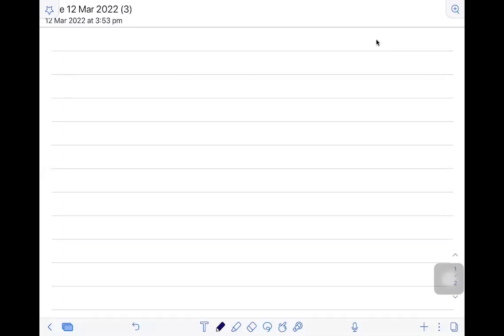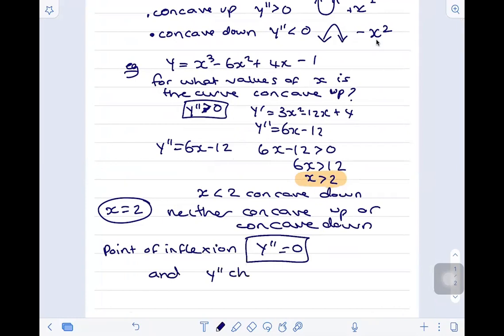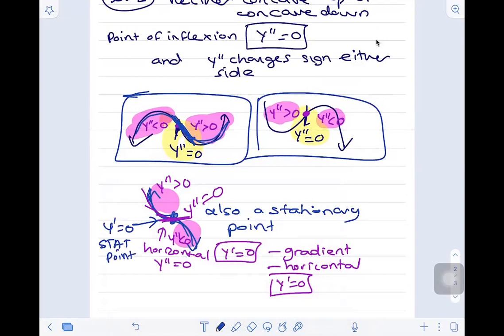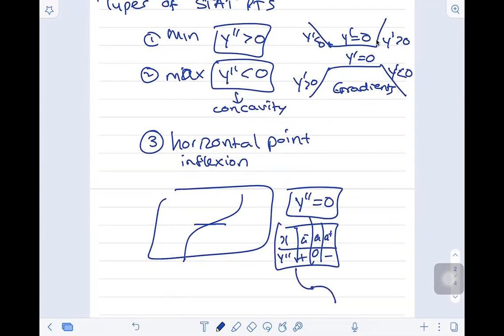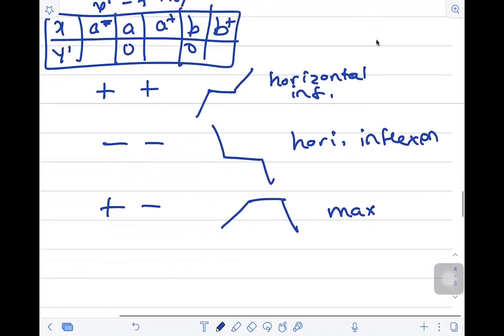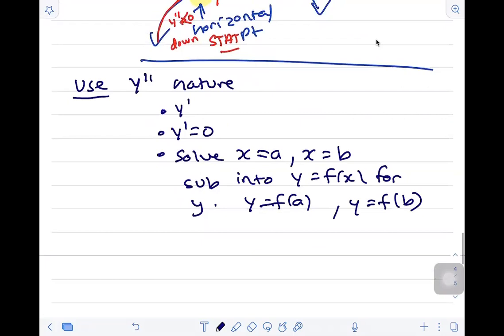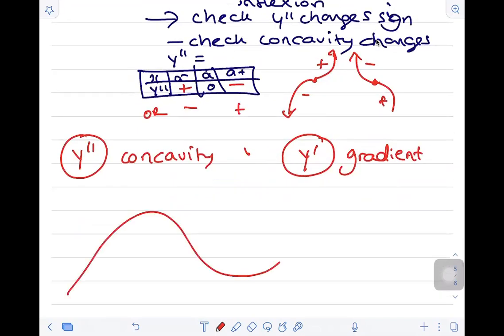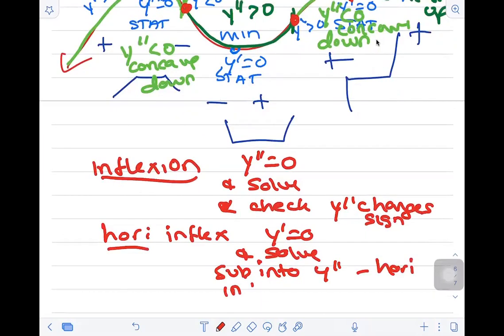Points of Inflextions